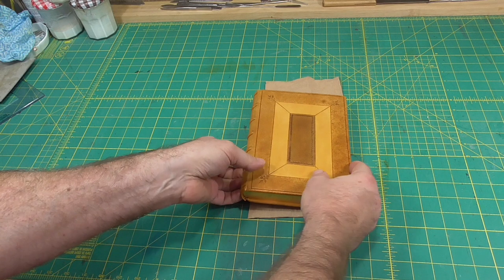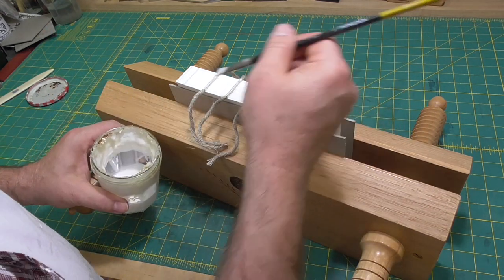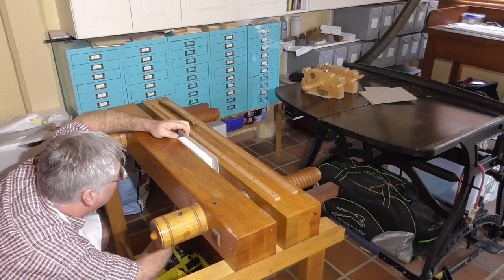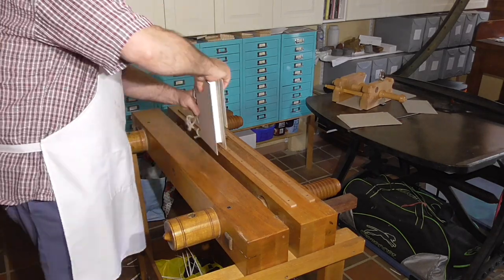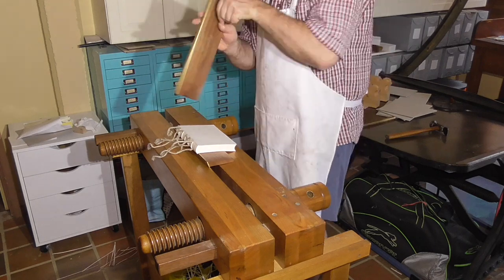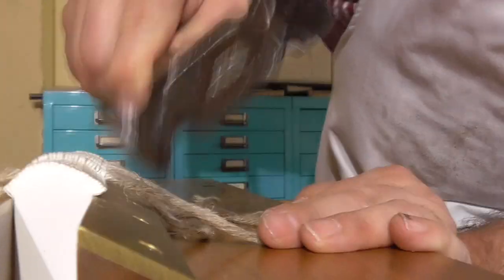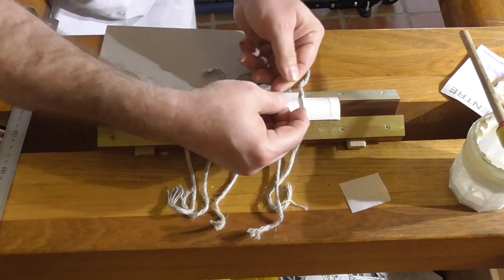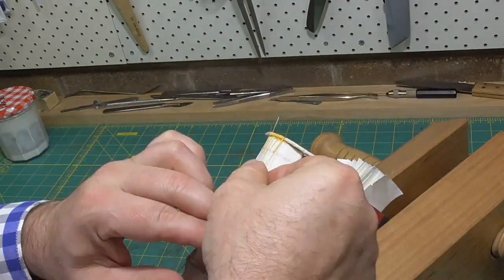Rounding and Backing; Flexible Binding in Full Leather Part 3 // Adventures in Bookbinding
This video is part 3 in a series demonstrating how to make a flexible binding with a tight-back in full leather, which was common in England in the 17th and 18th centuries. This video will cover glueing the spine, rounding and backing, and edge trimming. The next video will cover board preparation prior to attachment.

00:00 Flexible Binding in Full Leather
00:27 Tipping on first and last sections and endpapers
02:00 Glueing spine
03:12 Trim marks
04:19 Fore-edge trimming
05:32 Rounding
06:34 Head and tail trimming
08:45 Backing
12:31 Spine lining
14:17 Brief view of edge colouring and headbands
15:33 Shameless Patreon plug

The paper I use is Mohawk Superfine white eggshell 118gms 70T (which mean 70lbs text weight)
Or in Australia from me (see DAS Bookbinding store)

A good book for more information about binding from this period is A History of English Craft Bookbinding Technique by Bernard Middleton

This structure is well described by Arthur Johnson in The Thames and Hudson Manual of Book Binding

I also reference Bookbinding A Manual for those Interested in the Craft of Bookbinding by William F. Matthews, 1929